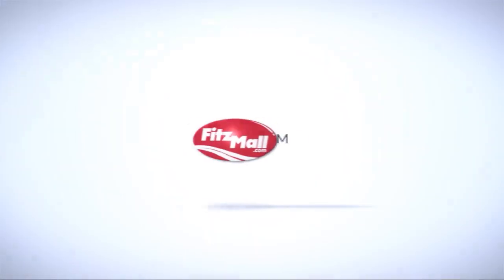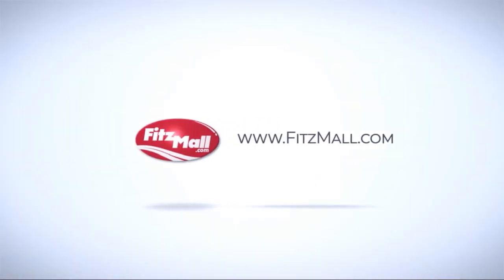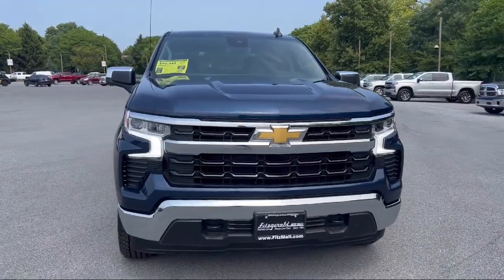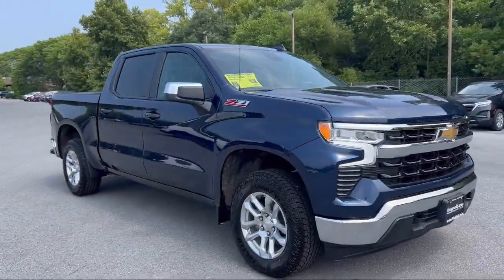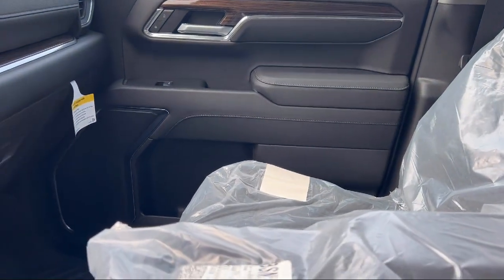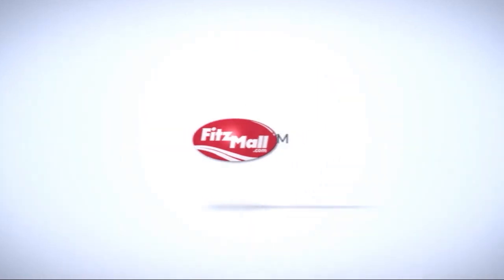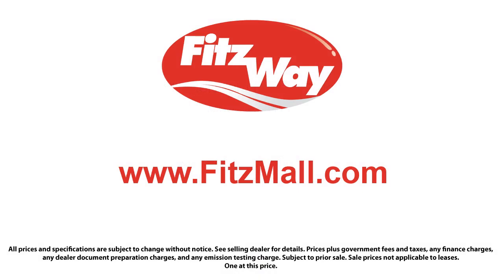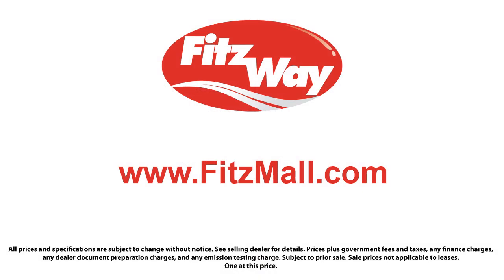2023 Chevrolet Silverado 1500 4WD Crew Cab 147 inch LT w/1LT Fredrick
2023 Chevrolet Silverado 1500 4WD Crew Cab 147 inch LT w/1LT - Stock Number: 1127859 - VIN: 2GCUDDED8P1127859.

Fitzgerald Chevrolet Frederick New
114 Baughmans Lane